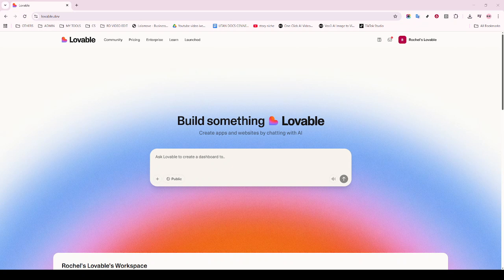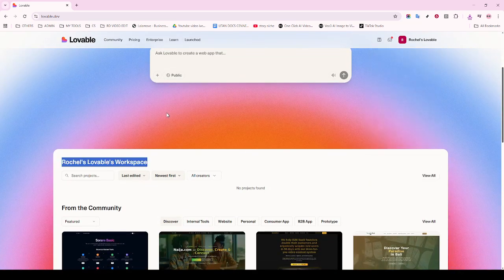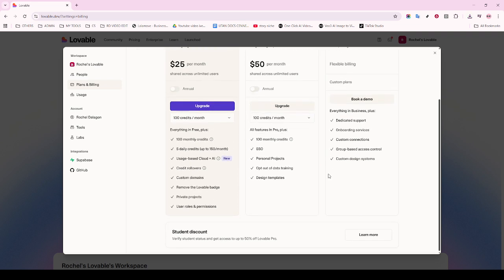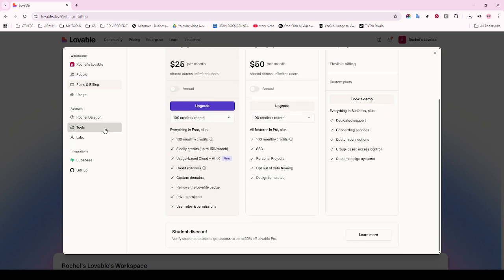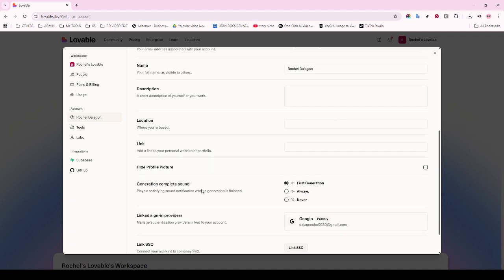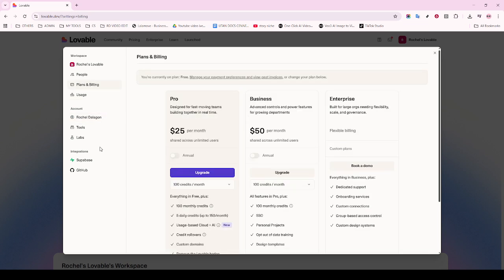How to Cancel Lovable AI Subscription Quick Tutorial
Description: Need to cancel your Lovable AI subscription? This quick guide walks you through the simple steps to cancel your plan, avoid future charges, and manage your account effectively.